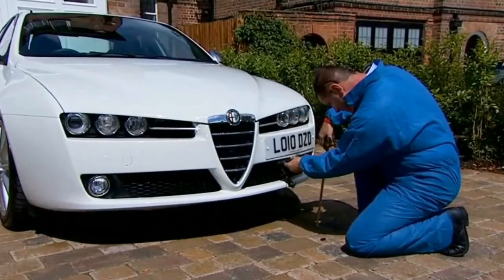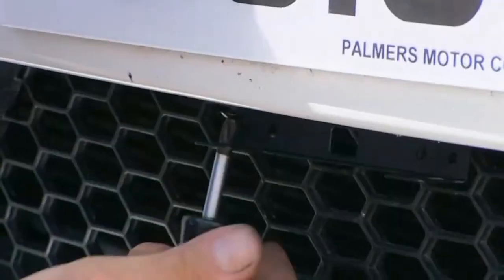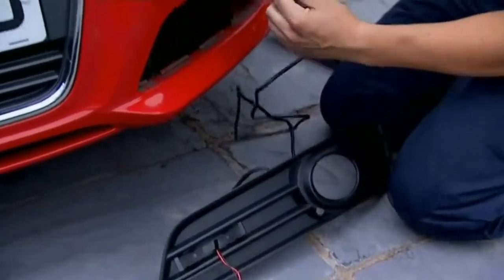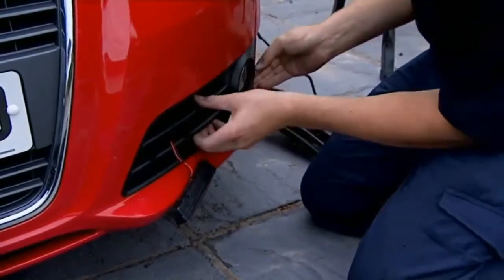Becuri LED - PHILIPS DayLight 4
Pentru mai multe detalii in legatura cu acest produs vizitati site-ul nostru